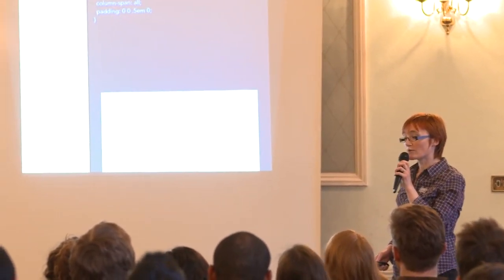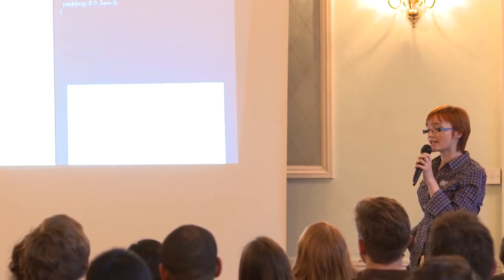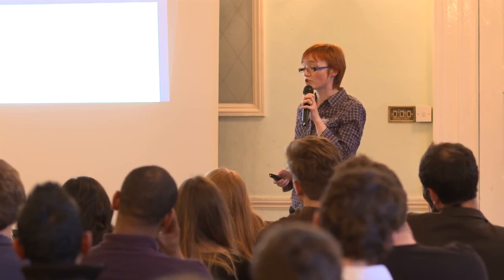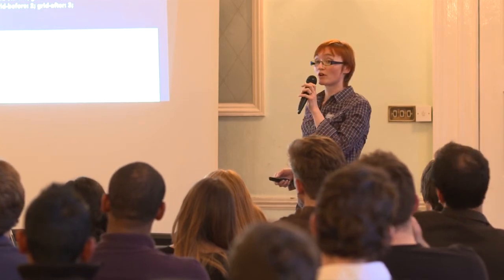Rachel Andrew @ The Digital Pond - The New CSS Layout (full speech)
Rachel Andrew from edgeofmyseat.com presented at the Approaching Responsive Web Design meetup in April 2013.

This presentation is based on the work Rachel has been doing for her Five Simple Steps Pocket Guide. She gave in depth tips on new responsive elements such as:

Multicolumn Layouts,
Flexible Box Module,
Grid Layout,
CSS Regions,
Exclusions and Shapes